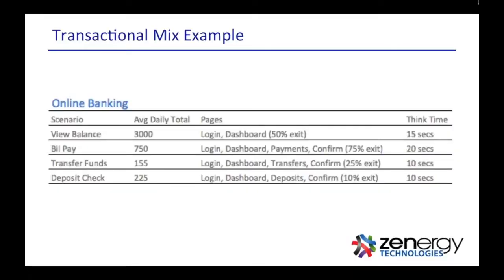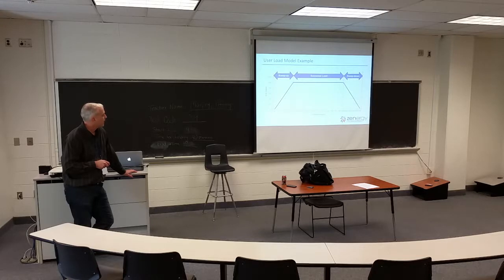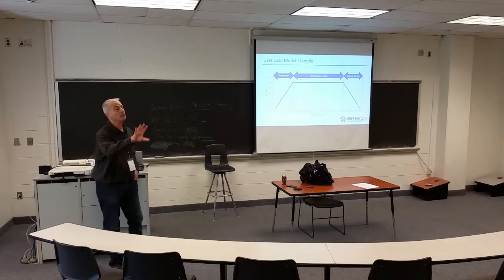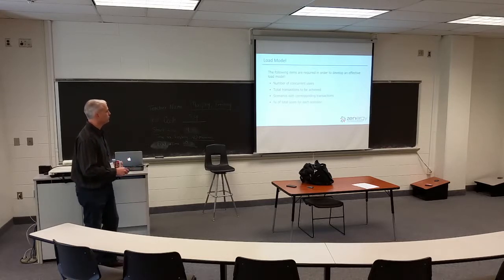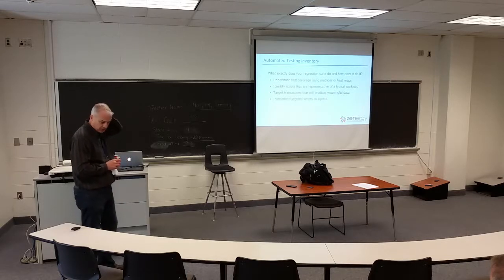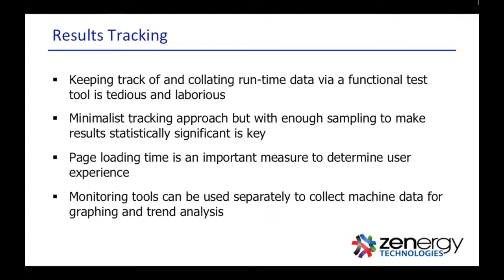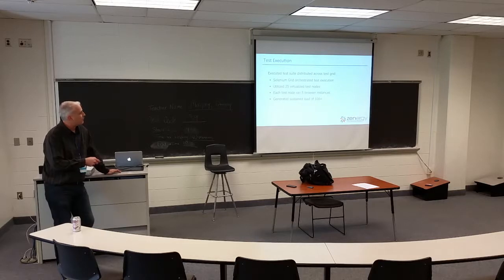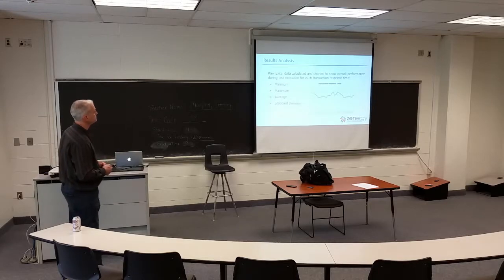Effectively Combining Performance and Functional Testing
Chris Lawson, Zenergy's Director of Client Delivery, presents "Effectively Combining Performance and Functional Testing" at Zenposium 2017.

Description:
Common industry software testing practices separate performance testing, functional test automation, and manual testing procedures. Typically, different teams with alternate skills and expertise perform their respective testing at staggered times with limited cross-team collaboration.
Varied types of testing are often conducted in silos with different sets of defined goals. Rarely do we combine our efforts together in a meaningful way to achieve optimal, streamlined results. Doing these practices sequentially elongates the test schedule, actionable feedback loops and ultimately, time to market.
By doing multiple practices in tandem, we can shorten testing cycle times and uncover potential defects sooner. Is it possible to verify performance test results for functional correctness or validate functional correctness under load concurrently?
This presentation will explore three techniques to achieve optimal combinatorial test results:
1. Conceptual framework design patterns
2. Common modeling techniques for systems (functional and load) 3. Methodology for combining both aspects including tool usage